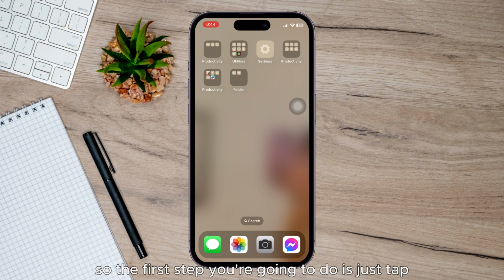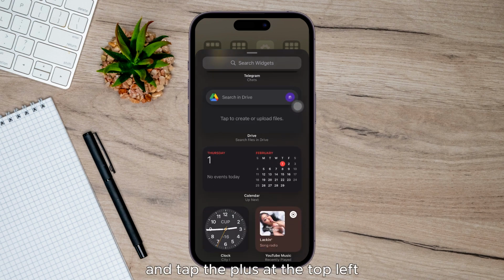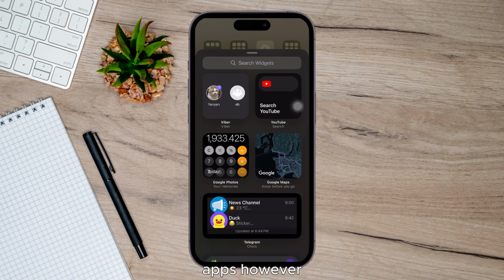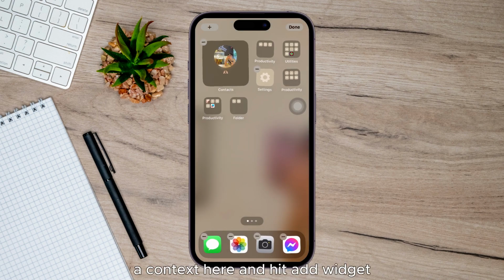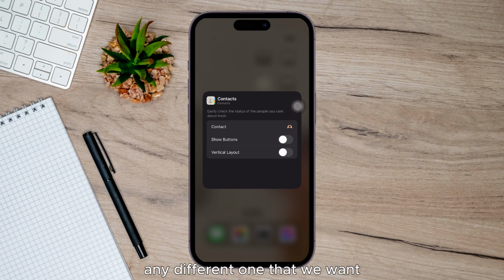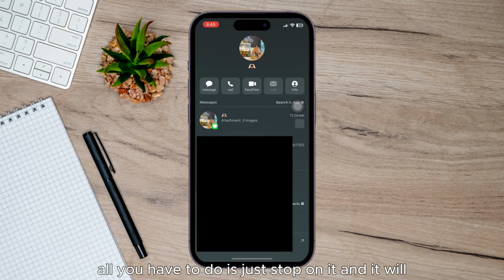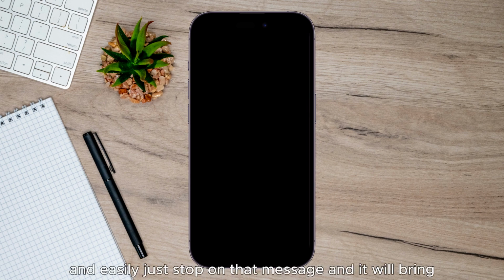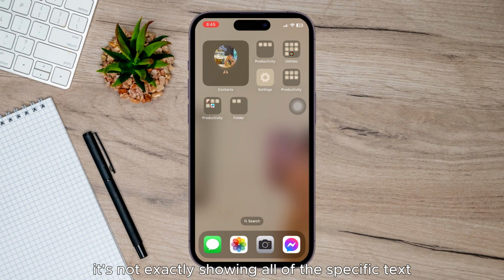How To Add Message Widget To iPhone (Update)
Look no further! In our latest tutorial, "Stay in Touch: How to Add Message Widget to iPhone," we'll show you how to bring your messaging game to the next level. With just a few taps, you'll be able to reach out to your friends and family with ease, directly from your home screen. Let's dive in and make staying connected more convenient than ever! 🚀📱

📱✉️ Stay in Touch: How to Add Message Widget to iPhone

🚀 Enhance Your Messaging Experience: Say goodbye to digging through your contacts – with the message widget, your favorite contacts are just a tap away! Learn how to add this handy feature to your iPhone's home screen and streamline your messaging routine. 💬📲

📱 Personalize Your Home Screen: Customize your iPhone's home screen with the message widget, complete with call and message buttons for instant access to your contacts. With our easy-to-follow instructions, you'll have your home screen looking and functioning exactly how you want in no time. 🖼️🔧

📞✉️ Enable Call and Message Buttons: Discover how to enable call and message buttons on the contact widget, so you can reach out to your loved ones with just a tap. 📞💬

🔍 Edit Contact Widget: Dive into the settings and learn how to edit the contact widget to suit your preferences. Whether you want to add new contacts or rearrange your favorites, we'll show you how to make the widget work for you. ✏️🔍

📱💬 Connect in Seconds: Hit play now and unlock the power of the message widget on your iPhone. 🛎️📱